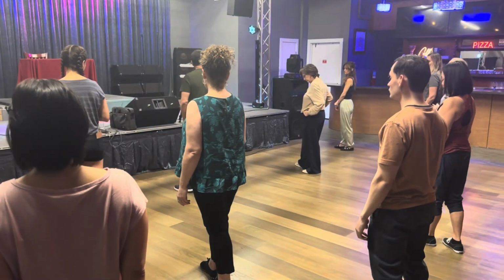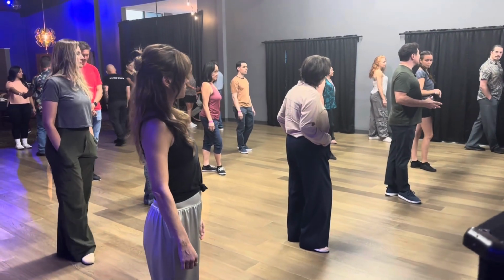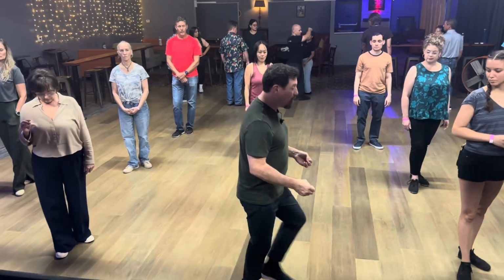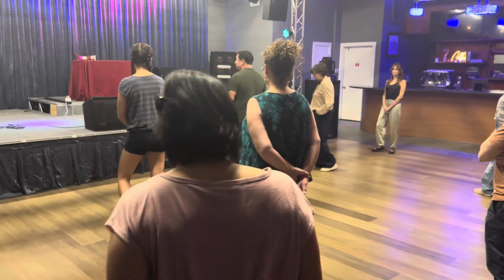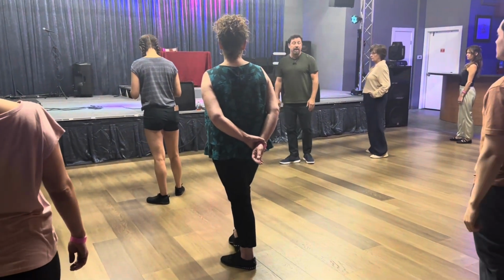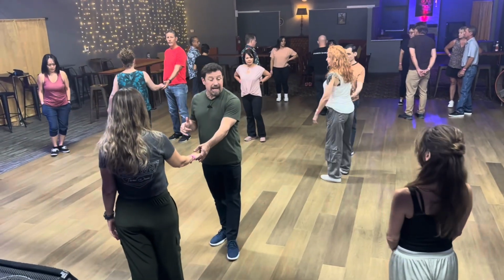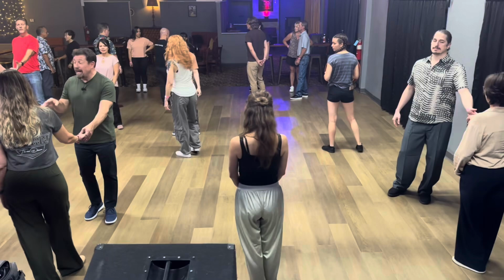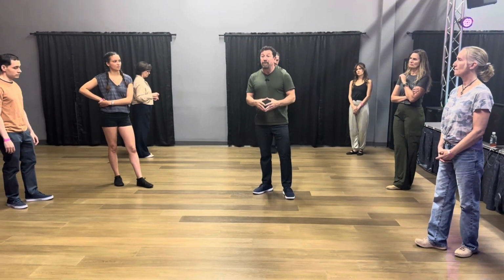How to Do A West Coast Swing Anchor (Real Class Footage) | Swing to the Rhythm Ep. 11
Ever wish you could sit in on a real West Coast Swing class and hear the exact cues that fix anchors fast?

In this behind-the-scenes episode, Damon opens up a live D’Amico Dance class—no polish, no posing—just real coaching, mistakes, and breakthroughs.

You’ll see:

The female West Coast Swing anchor built from the ground up (and how it actually feels)

Damon’s go-to corrections for double resistance, hip settle, and foot articulation

The most common anchor mistakes (and how to fix them in minutes)

A quick dose of anchor history—why we do it this way

If you’ve ever wondered why your anchor doesn’t look or feel right, this episode is for you.

Watch it like a private lesson, then re-watch and practice along.

Learn with us online

💃 $10 | 10-Day Anchor Challenge (Female Styling) – polish your anchor, settle clean, finish strong.

📚 $12 | Crash Course Bundle – Swing to the Rhythm eBook + 30-min WCS foundation class.

🎓 $249 | West Coast Swing Masterclass (31 videos) – deep technique for dancers + instructors.

🎥 Recommended Dance Gear:
👉 Soles2Dance Suede – add smooth spins to any floor

Timestamps
0:00 - 1:59   Intro — What to expect (behind the scenes West Coast Swing class)
1:59 - 3:17   Female West Coast Swing anchor steps in this class
3:17 - 4:08   Organizing the class & creating rows
4:08 - 7:43   Basic Anchor — Part 1
7:43 - 8:43   Double Resistance Anchor
8:43 - 13:21  Basic Anchor — Part 2
13:21 - 17:15 Advanced Basic Anchor
17:15 - 18:42 Class practice (anchors for the guys)
18:42 - 20:30 A common anchor mistake
20:30 - 22:05 West Coast Swing anchor history (why we do it this way)
22:05 - 26:07 Another common anchor mistake